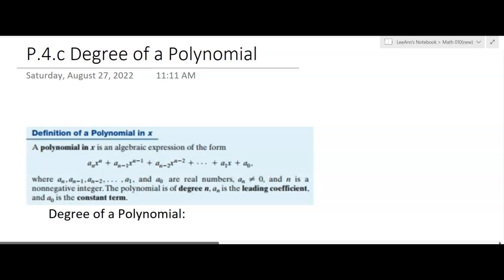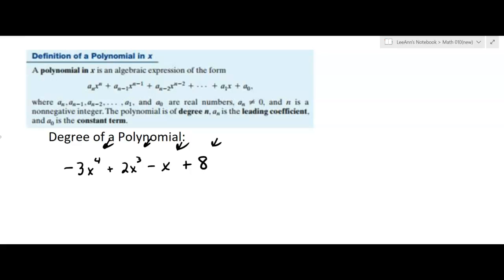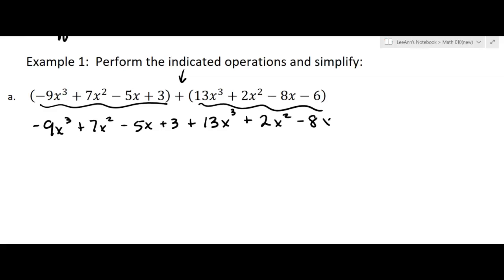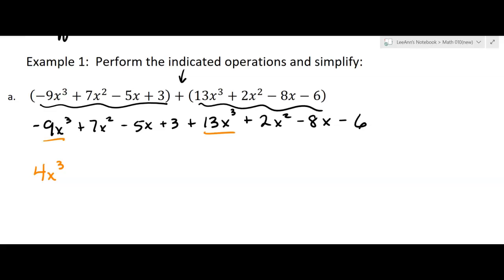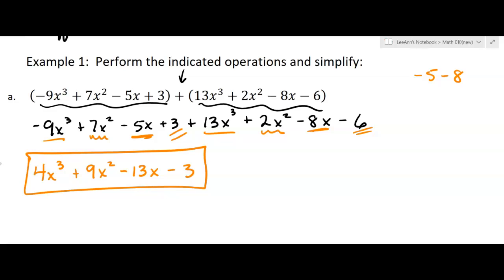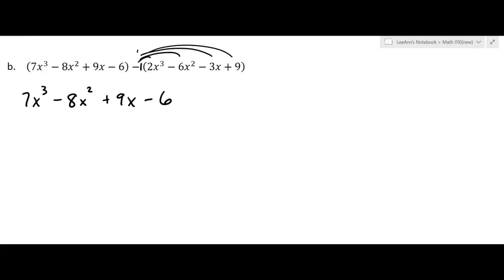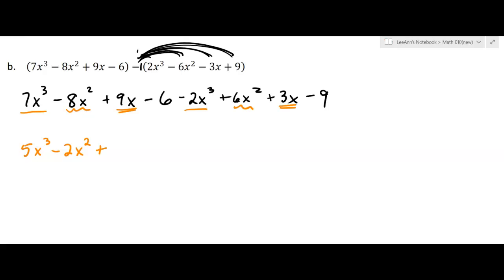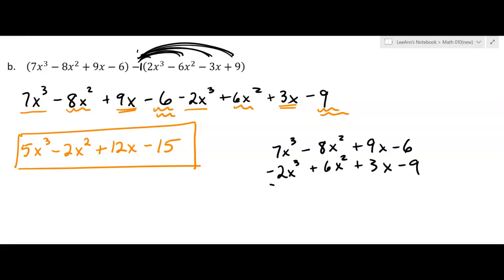P.4.c Degree of a Polynomial